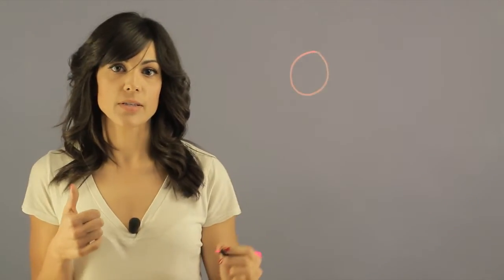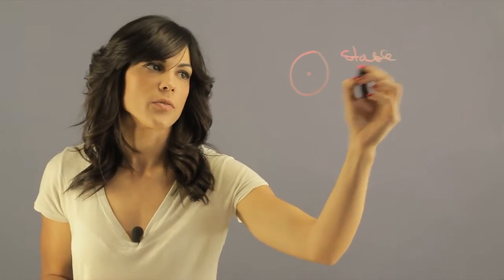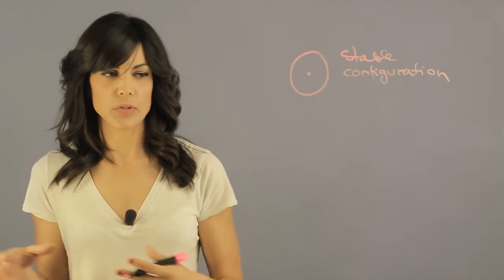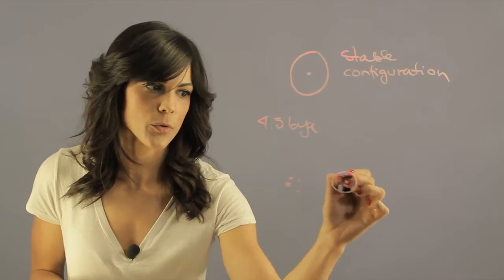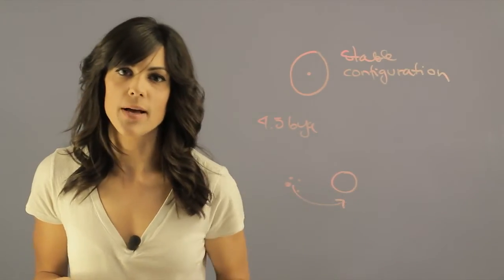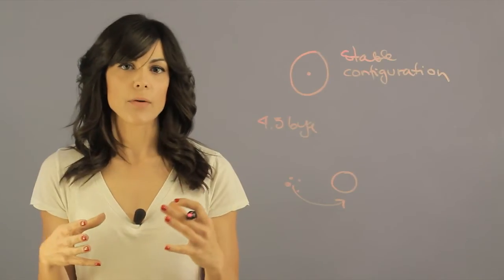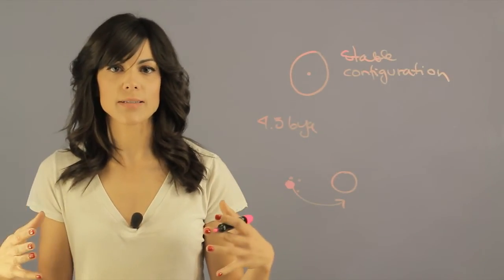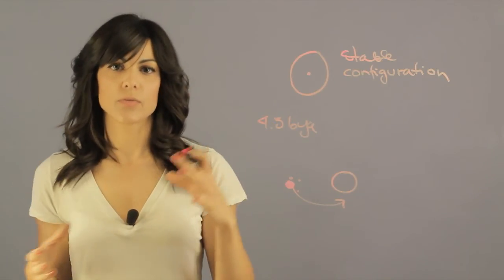How Do Gas Planets Form a Sphere? : Space, Planets & Moons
In space we are under no gravitational effect. Find out how gas planets form a sphere with help from an experienced educator in this free video clip.